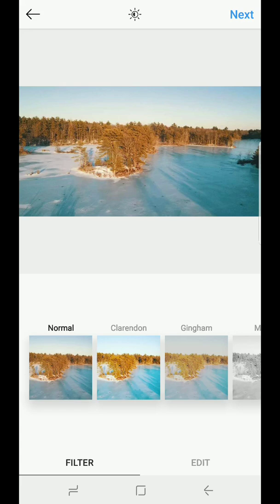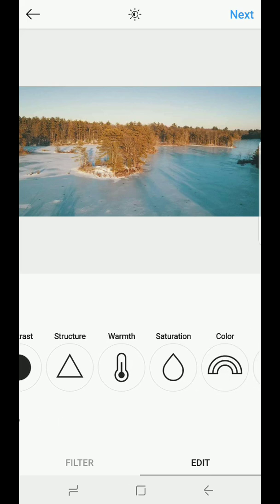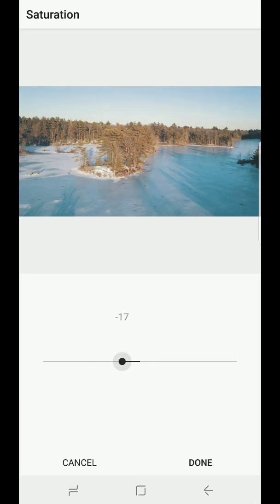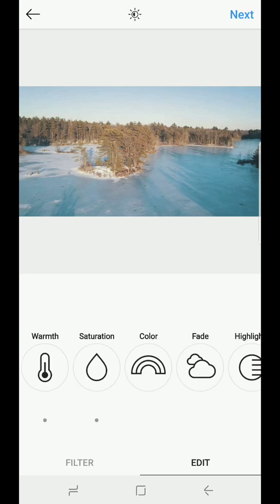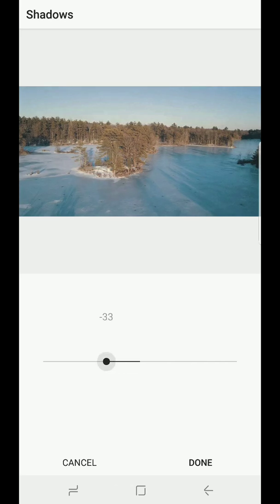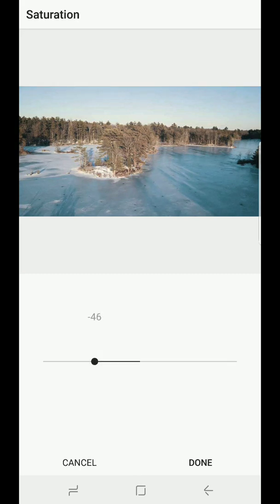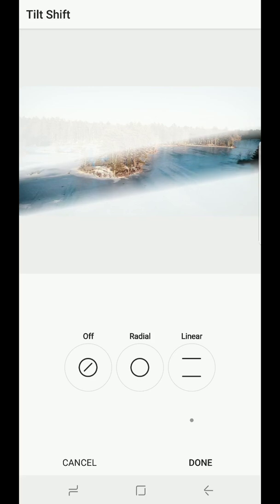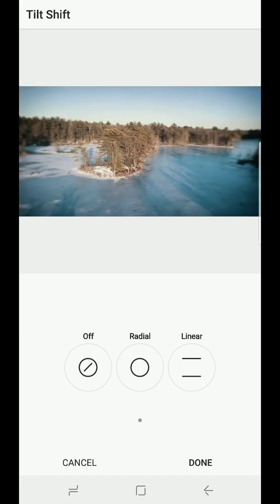A quick breakdown on how to post-process a picture using Instagram.